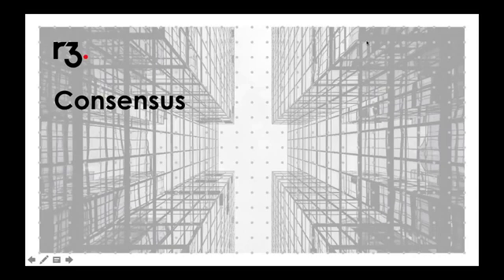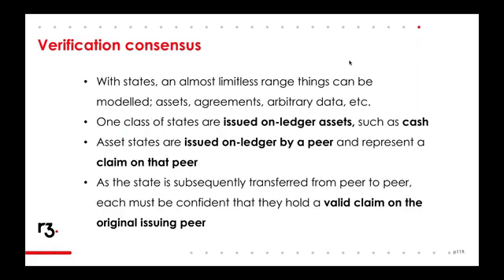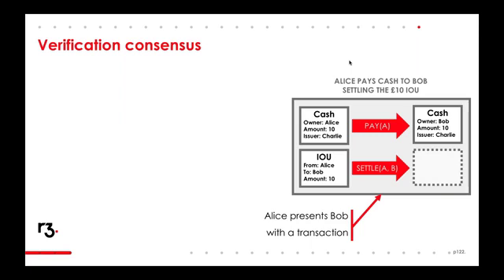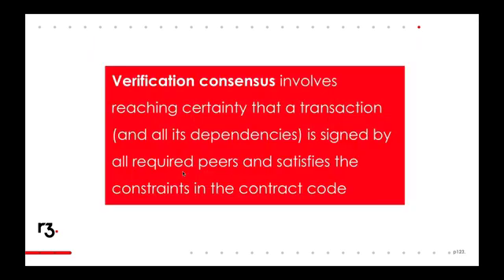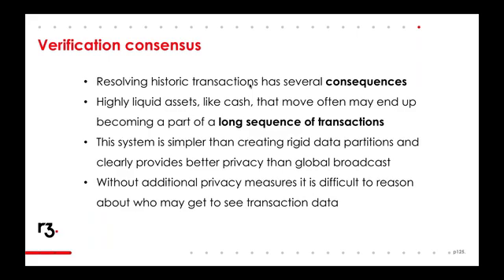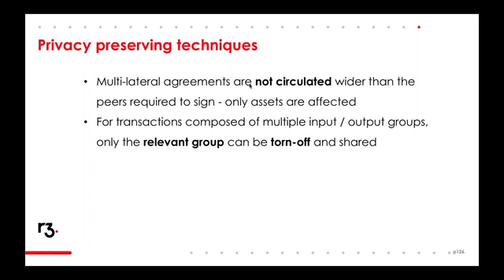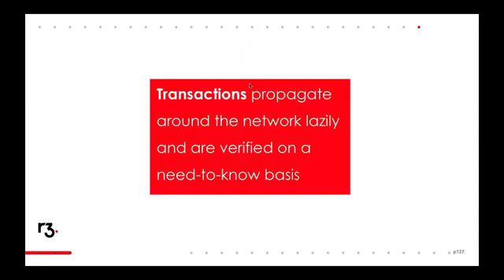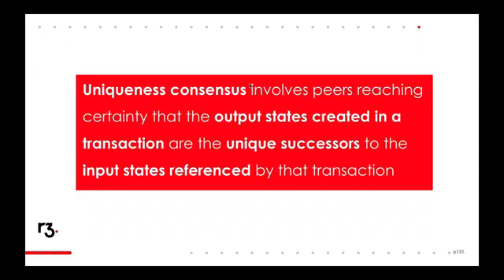Key Concepts 9 - Consensus. I Centre of Excellence for Blockchain Technologies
Centre of Excellence for Blockchain Technologies (CEBT) creates an environment and raises awareness among businesses, enterprises, developers, and society by educating them in the Blockchain space. We are a private de-facto organization working individually and proliferating Blockchain technology globally.

To define standards for academic program accreditation, personal certification and professional development for educators and industry professionals involved in integrating technology, leadership and applied engineering. Its primary mission is faculty, students and industry professionals dedicated to solving complex technological problems and developing the competitive technologist and applied engineering workforce.

To serve our members and the industry through our strong peer-to-peer network and regional initiatives to raise the visibility and viability of the technology industry.